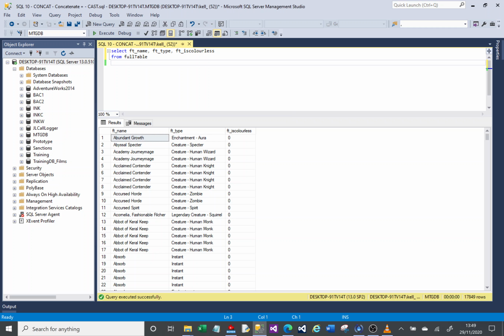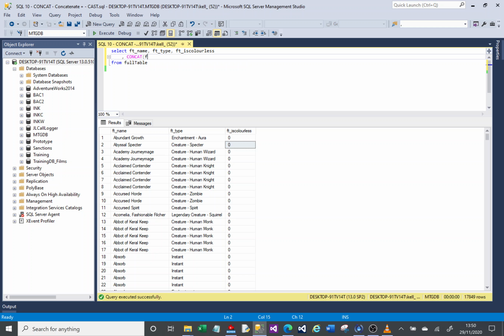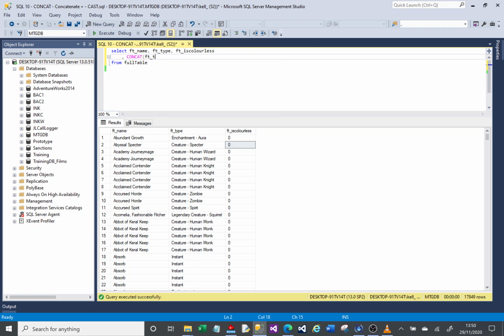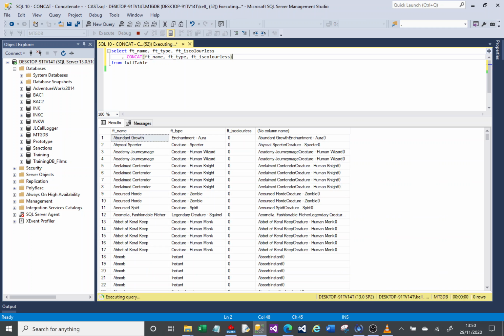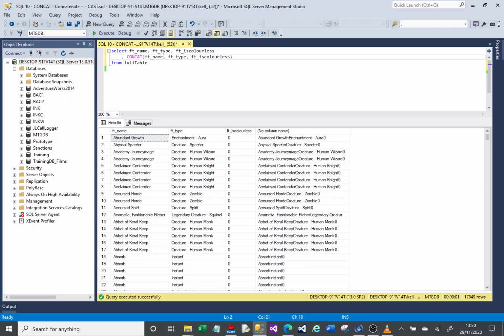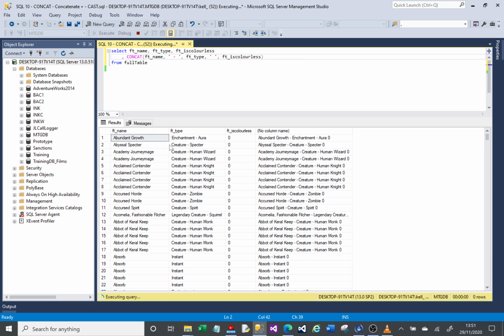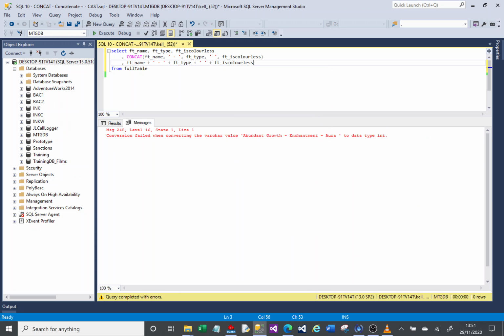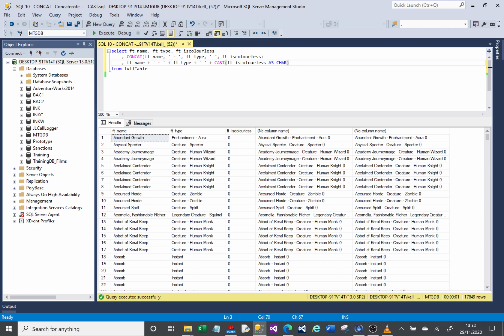MS SQL tutorial covering CONCAT, CAST and concatenating with +.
This is a Microsoft SQL video demonstrating the various ways to concatenate fields. It includes use of CAST.